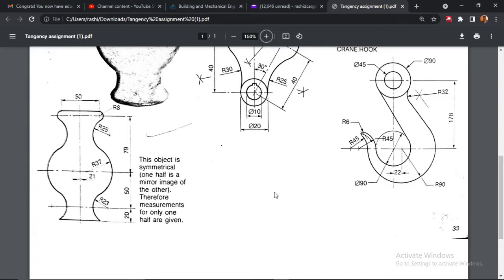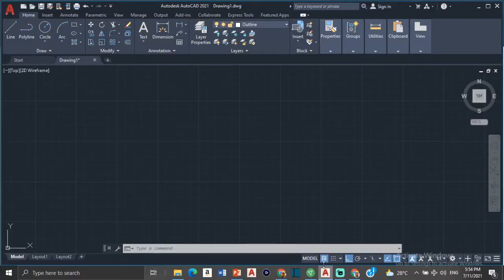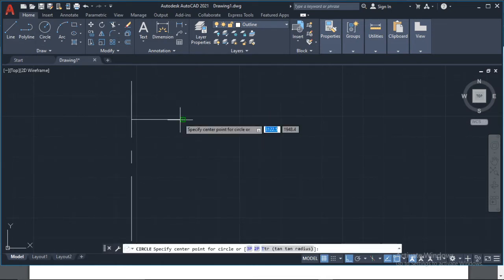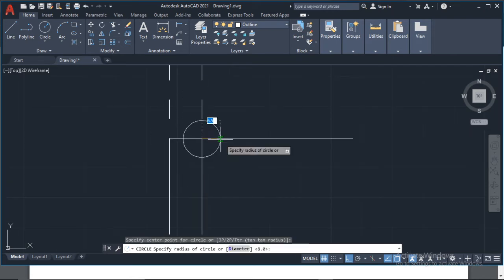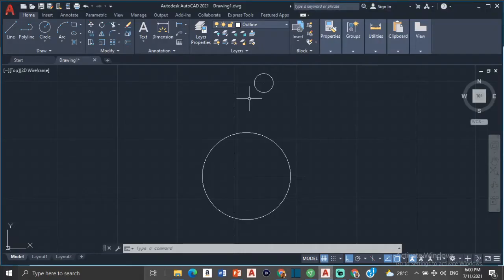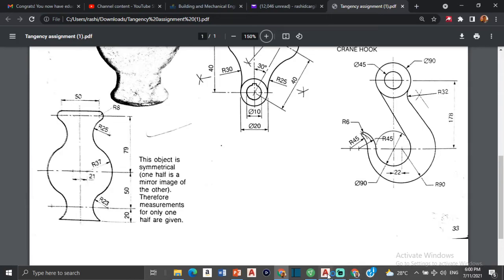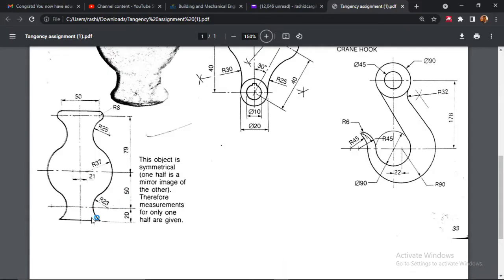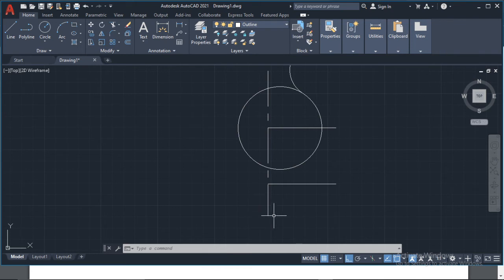DRAWING A VASE IN AUTOCAD, TANGENCY QUESTION 1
This video explains how to draw a vase in AutoCAD using the principles of tangency. If you are interested in tutoring for BMED , TD or any other subject, head over and book a session.